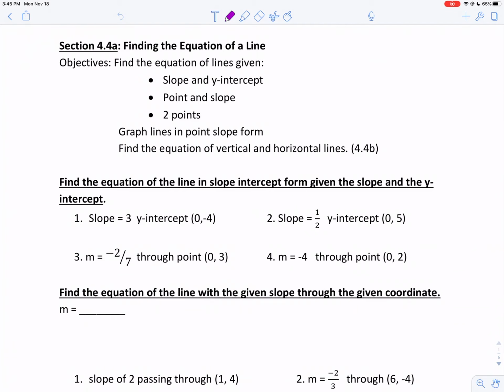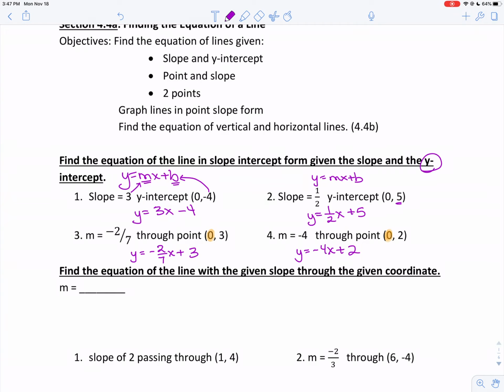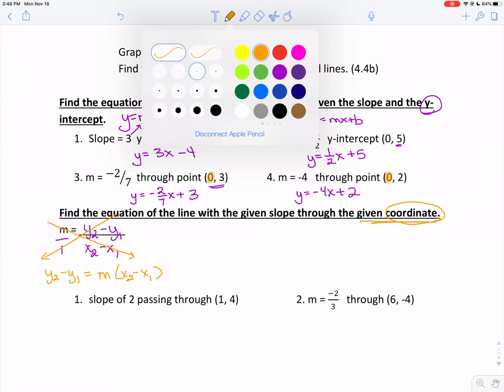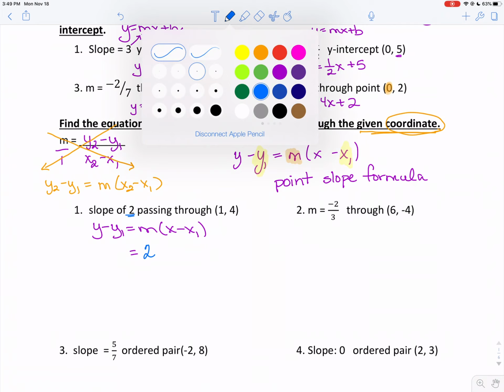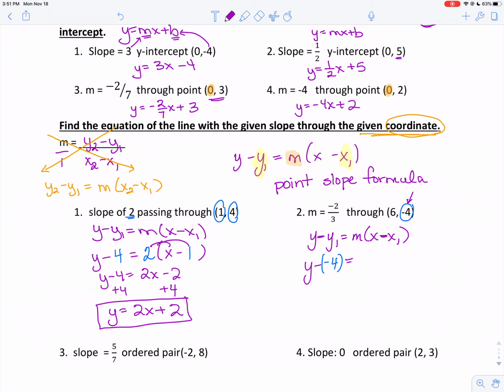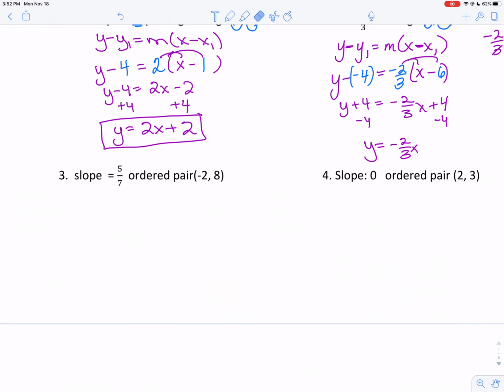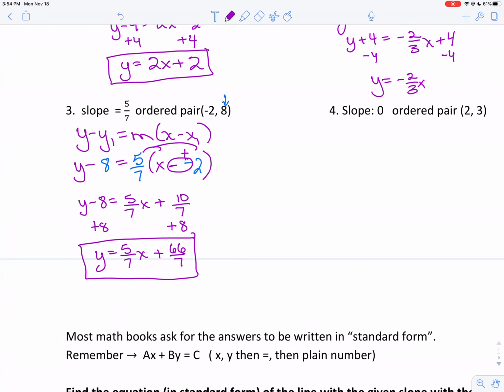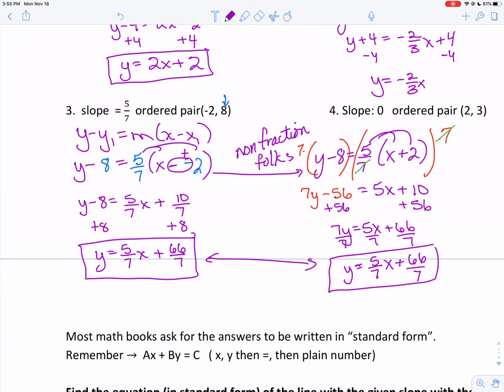MAT 101 equation of lines, slope yint, pt slope 4 4a